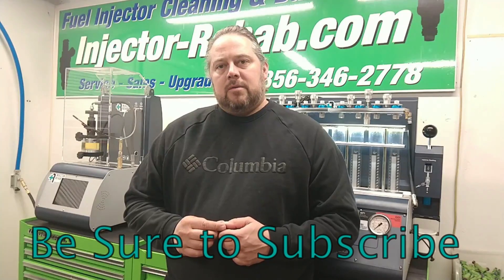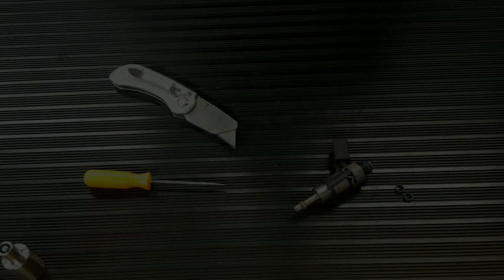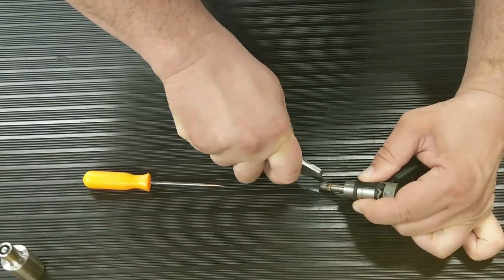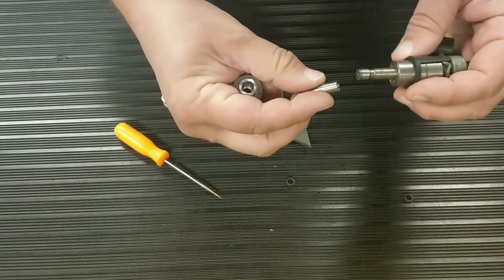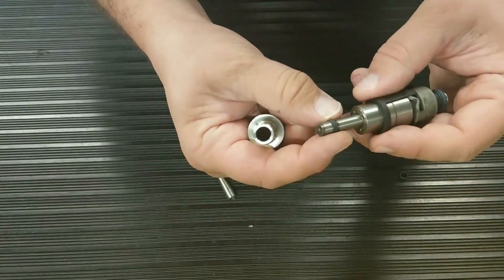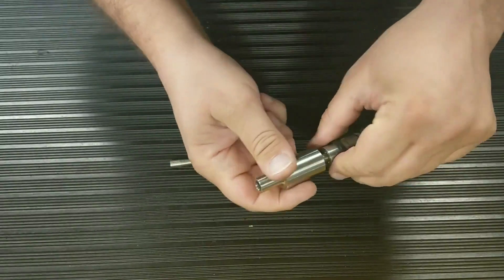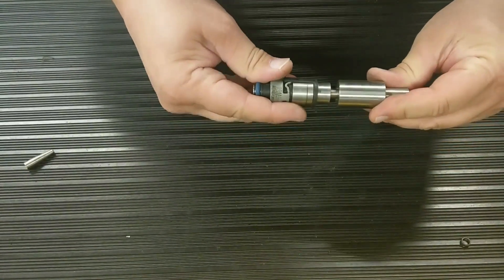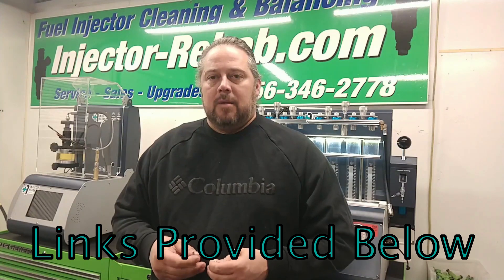How to Replace GDI Injector Teflon Seals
Anytime you pull your GDI and Piezoelectric Fuel Injectors from your engine, these seals need to be replaced. In this video we show you how to use the Injector-Rehab Seal Compression Tool.